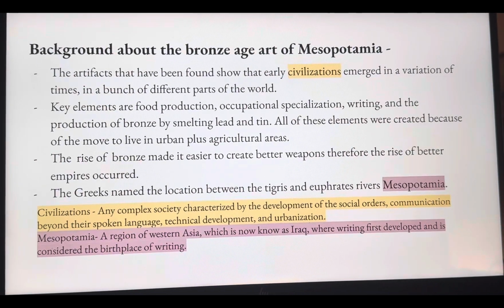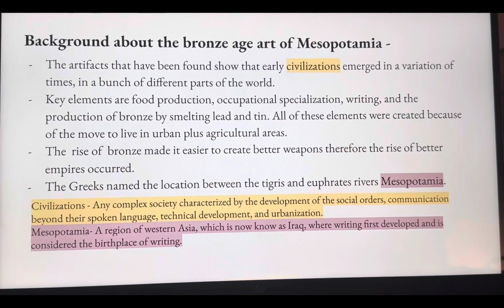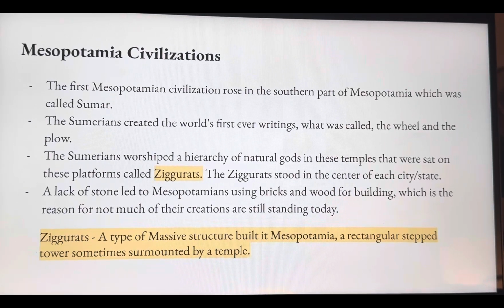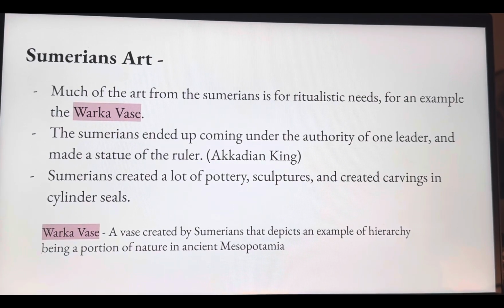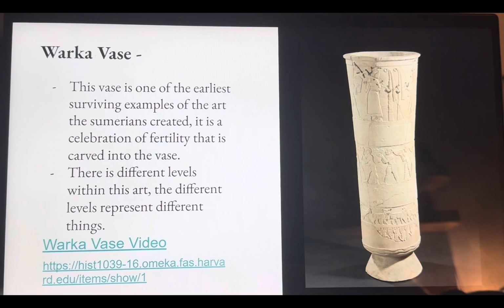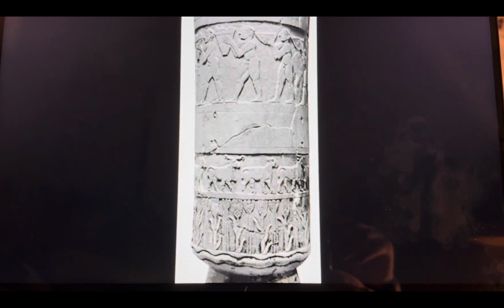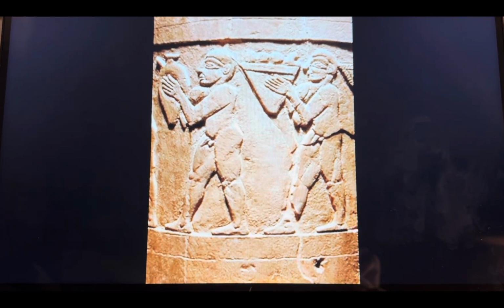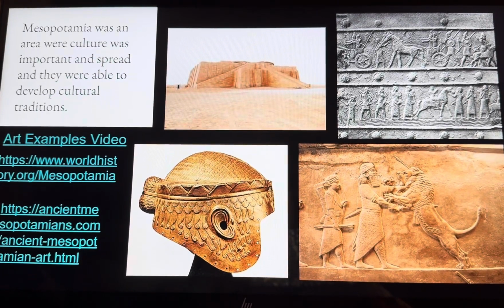Presentation Art Appreciation